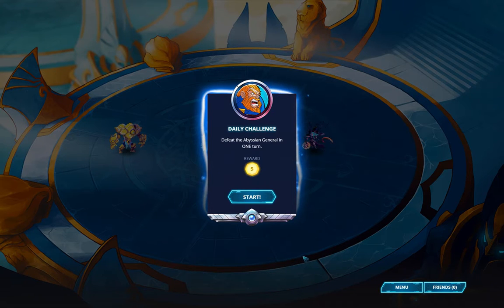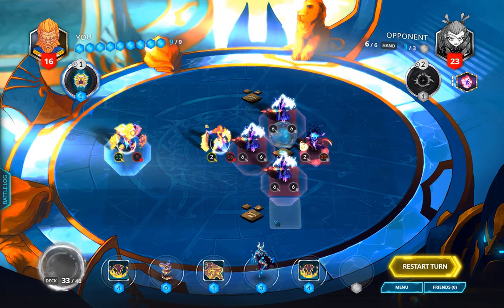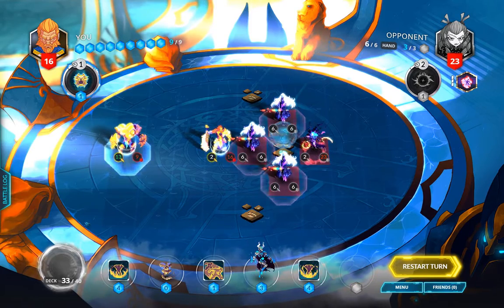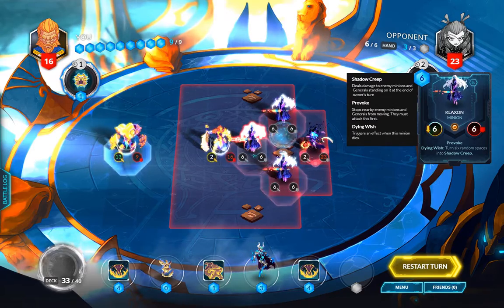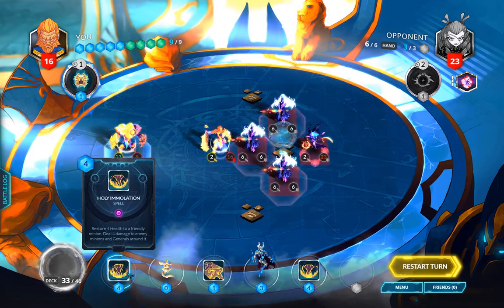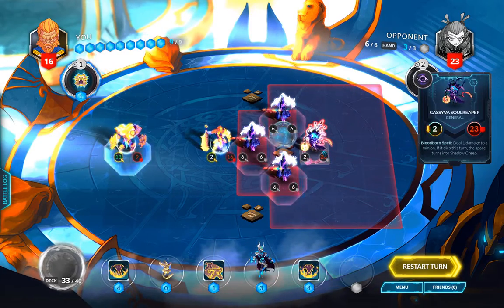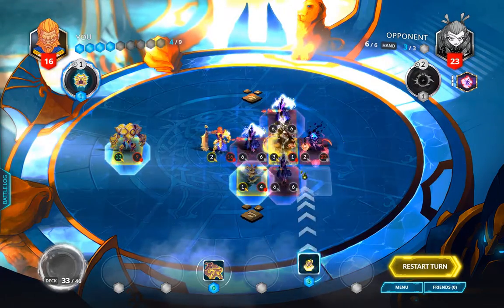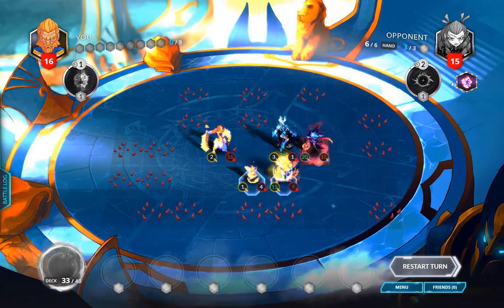Duelyst Daily Challenge (Oct. 16) - Lyonar v Abyssian - Let's Play Duelyst (CCG) - Duelyst Gameplay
Even with one turn left, a Battle Pet can be very useful for extending your reach across the board.  Teach Cassyva that leaving even a single square uncontrolled could spell disaster in the October 16, 2016 Duelyst Daily Challenge.

The series will cover each day's Duelyst Daily Challenge (a daily quest where you are asked to defeat the opponent in one turn using a pre-set board), and also include Duelyst ranked ladder matches as well as Duelyst gauntlet games (where you build a random deck).

The Duelyst daily challenge is a duelyst daily quest that gives you a little gold for solving it.  I’ve been a part of the Duelyst community for a while (though, after signing up during the beta and playing for a month I disappeared completely for upwards of a year).  The game is super fun, very addictive, and requires a greater range of strategic thinking than any other CCG because you must consider board position in addition to deck composition.  It is also less random, for the most part.  Beside, the idea of controlling my minions directly always appealed to me, and now that I have time to play while my videos process, I look forward to more Duelyst gameplay and learning more about the game and its strategies.

If you’re curious to try the game, it’s available on steam and from Duelyst’s official If you do sign up, use the code “friendlyinsomniac” to start with an extra 100 gold (i.e., enough to cover an extra pack of cards).

Brief Duelyst Introduction:

Like other CCGs, Duelyst lets you play a number of different factions:  Lyonar, Songhai, Vetruvian, Abyssian, Magmar, and Vanar.  Each faction has two generals and a number of faction-specific minions/spells/artifacts.  Players take turns to summon minions, cast spells, or bestow artifacts on their generals.  Each turn allows players to spend more resources on minions/spells/artifacts, ensuring that there is a progression curve to each match.

Interestingly, Duelyst has lore to the game in the form of lengthy (and interesting) audio logs--we may listen to some, we may not.  We'll see how things go!  There are some interesting tidbits of information (like why the factions look the way they do and their relationships).  Note, though, that you don’t need to know lore to play Duelyst—the Duelyst gameplay does not depend on any knowledge other than knowledge of the cards and mechanics.

Afterwork Gaming ("Tonight, we game!") was created so that I can share interesting games with you all via playthroughs, walkthroughs, and guides. The Turing Test is just the kind of game that I really want to Let's Play blind so that everyone can enjoy the full playthrough.

Game:  Duelyst

Developer:  Counterplay Games Inc.

Release Date:  August 23, 2016

Genre:  Collectible Card Game (CCG), Indie, Strategy

From the developers:

DUELYST is the ultimate collectible tactics game.

Head-to-head matches last between five and ten minutes, and focus on thoughtful decision-making and strategic positioning. Players are rewarded with new battle units every monthly season.

Assemble your battle deck from over 400 cards across 6 unique Factions and test your mettle against other players online in ranked season ladder and draft mode tournaments.

Key Features

Infinite Depth: With a tactical battlefield, positioning of your units truly matters. And with over 400 battle units, no battle will ever be the same!

Lightning-Fast Matches: Online matches last from five to ten minutes. Get your competitive fix anytime during the day!

Competitive: Play against players of equal skill on the monthly Season Ranked Ladder. Or compete in the Gauntlet Draft Mode, where the longer you last, the better the rewards!

Immersive Lore: Expansive codex and history spanning 30,000 years to uncover the mysteries of the denizens of Mythron. Jump down the rabbit hole!

Competitive head-to-head turn-based battles at its best!